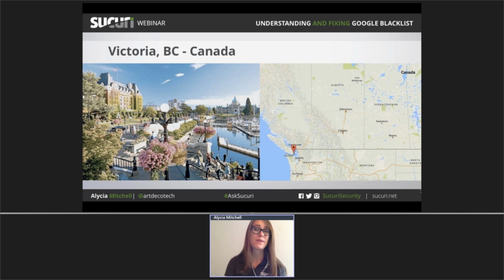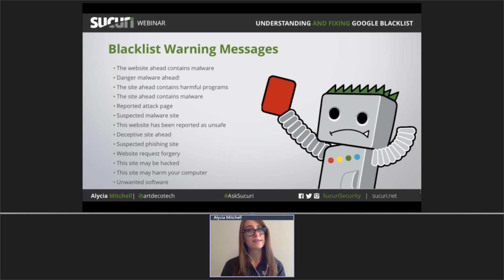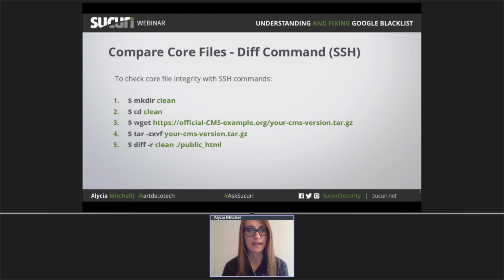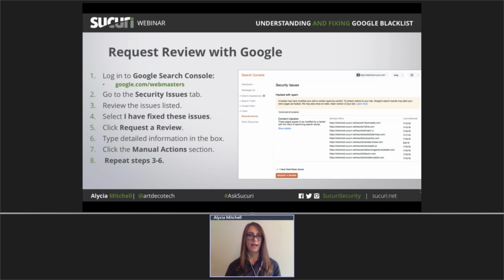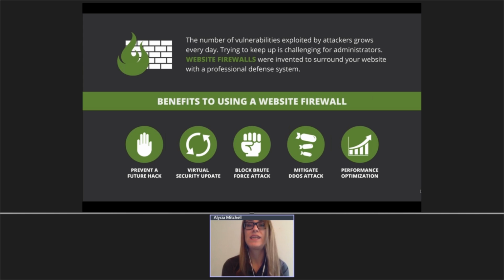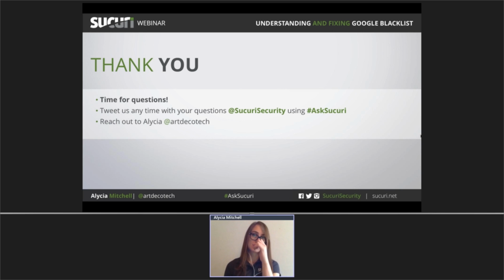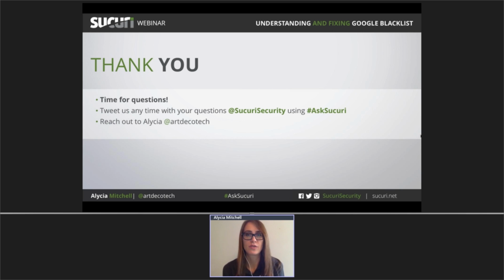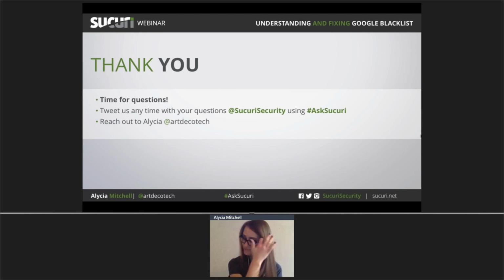How to Check & Remove Website Blacklist Warnings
If your website has been blacklisted by Google, you can instantly lose 95% of your traffic. Sucuri Digital Marketing Manager, Alycia Mitchell, provides a step by step guide to fixing Google blacklist warnings. This webinar will give you the knowledge to act fast and get rid of those big red warnings on your website.